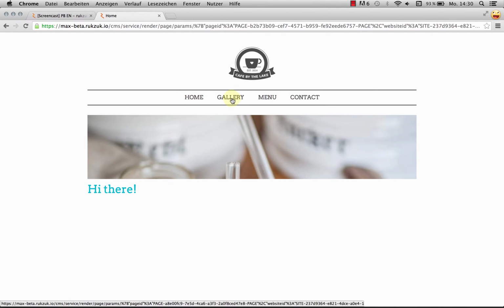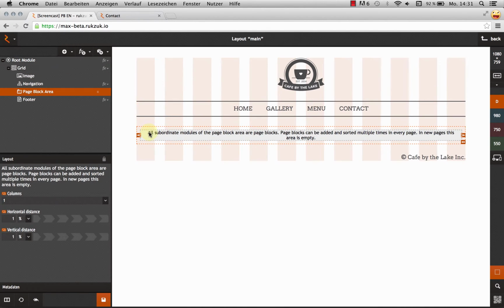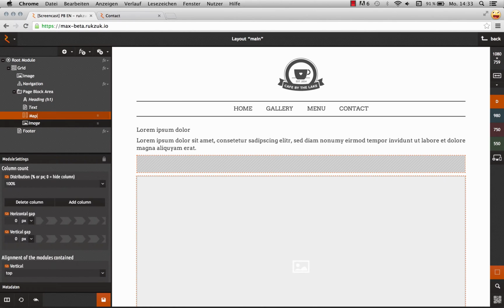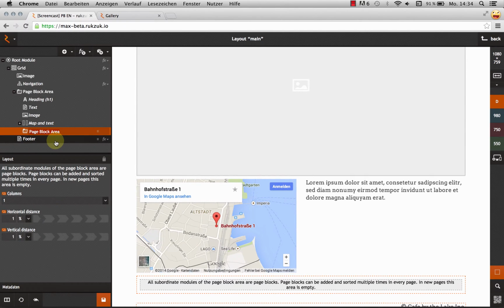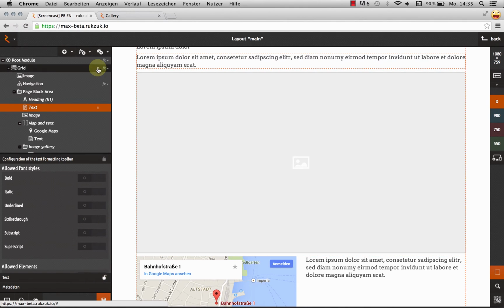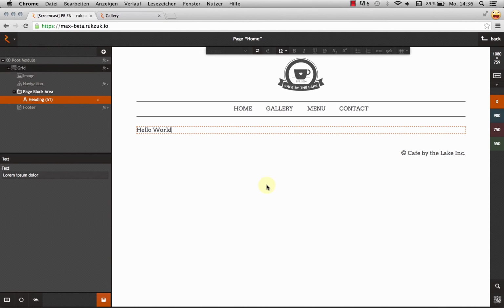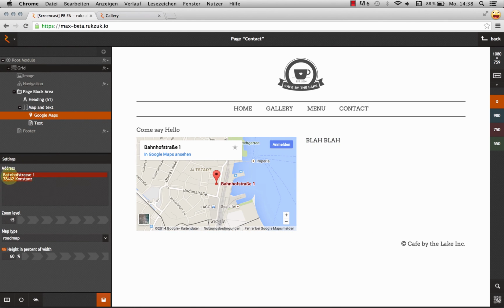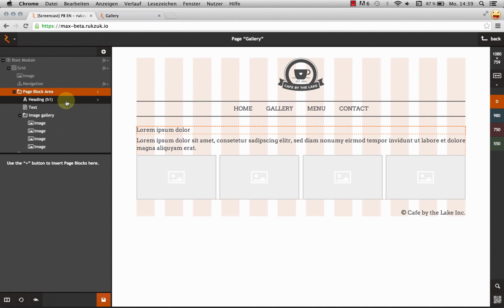Page Blocks (EN)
The new page block module lets you define building blocks in layout mode that you client or content editors can the use to build out pages. That saves time and makes your designs more flexible.